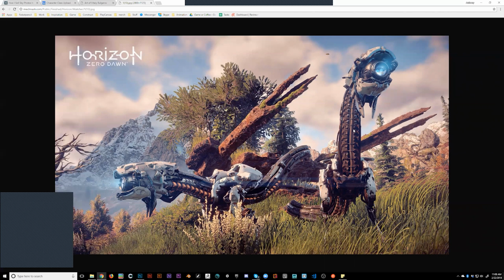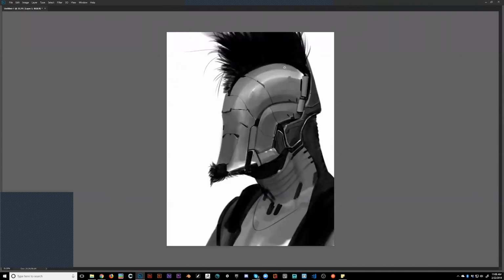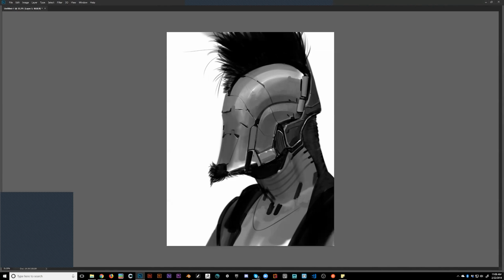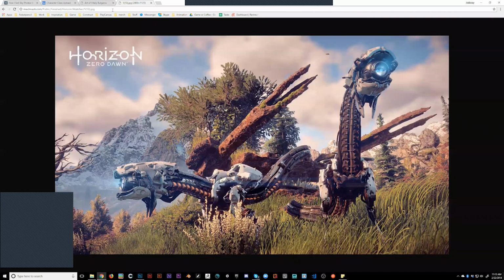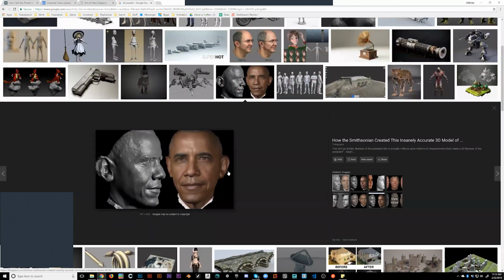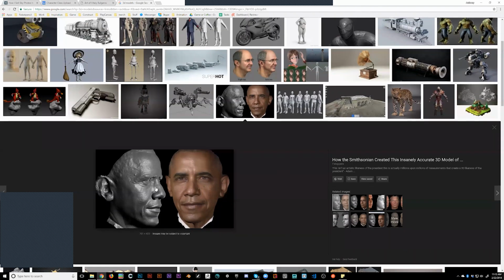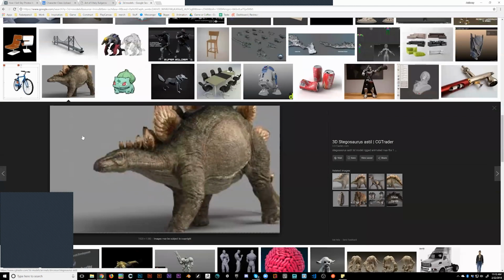From the Vault 113 - A Demo from my Online Class!